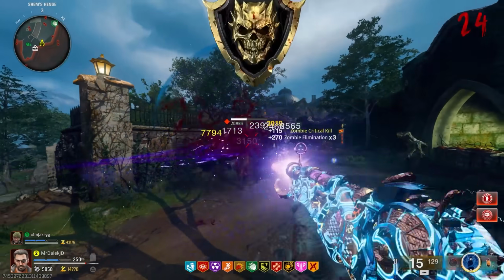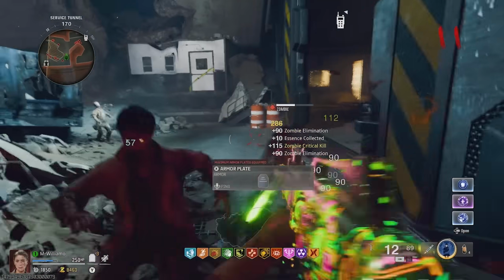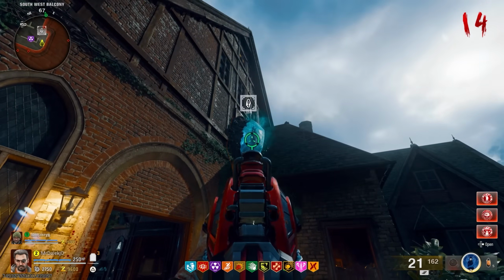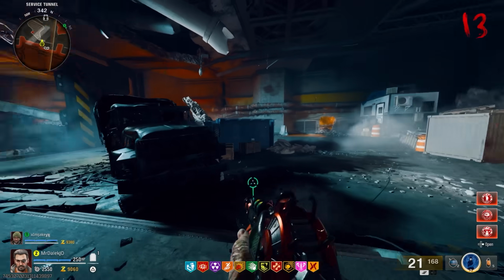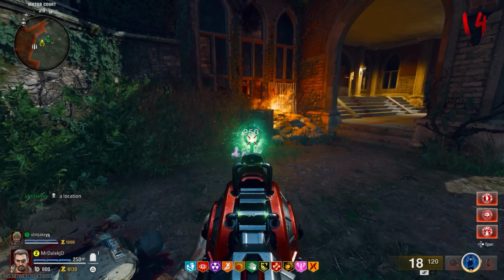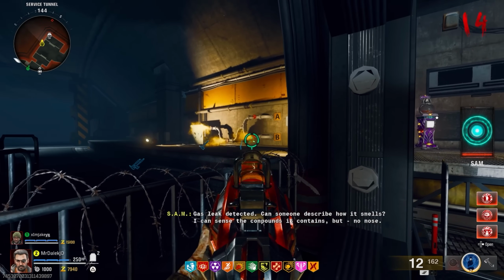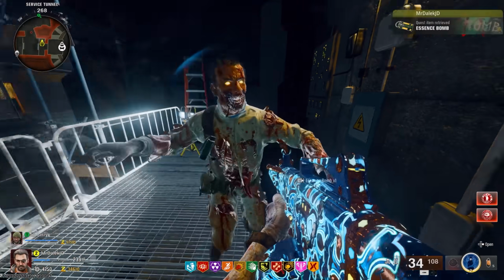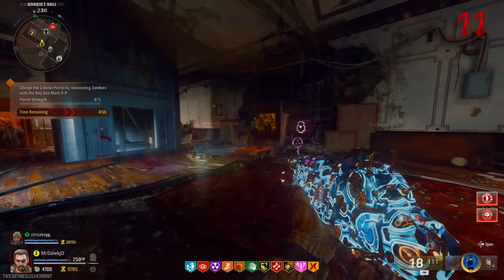HOW TO GET ALL 3 RAY GUN MARK 2 UPGRADES IN SHATTERED VEIL! (Black Ops 6 Zombies)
BLACK OPS 6 ZOMBIES SHATTERED VEIL ALL RAY GUN MARK 2 UPGRADES!

Here is a guide on how to upgrade all Ray Gun Mark 2 variants in Shattered Veil including the Shattered Veil Ray Gun Mark 2 R, Shattered Veil Ray Gun Mark 2 P, Shattered Veil Ray Gun Mark 2 W!  Learn how to get all 3 Ray Gun Mark 2 Upgrades in this Black Ops 6 Zombies guide.From how to get a FREE Ray Gun Mark 2 every game, to upgrading all 3 Ray Gun Mark 2 Variants!

- MrDalekJD

Timestamps:
0:00 - Intro
0:12 - Free Ray Gun Mark 2
2:40 - Ray Gun Mark 2 W
4:31 - Ray Gun Mark 2 R
6:34 - Ray Gun Mark 2 P
10:30 - Outro